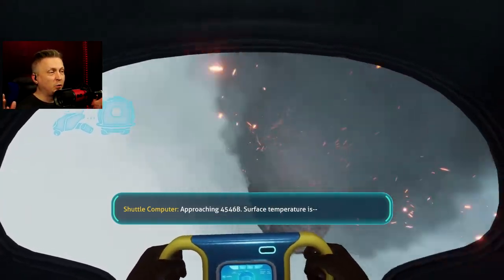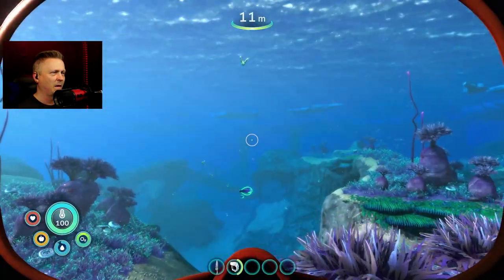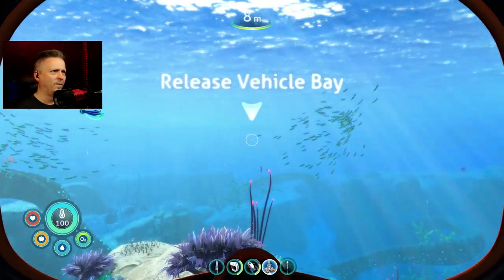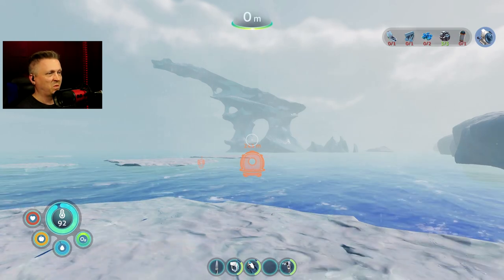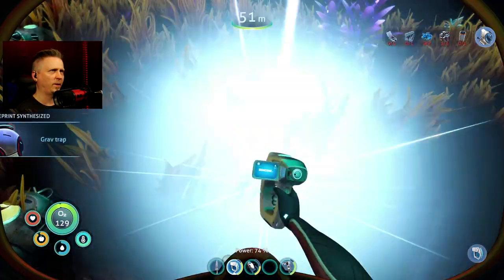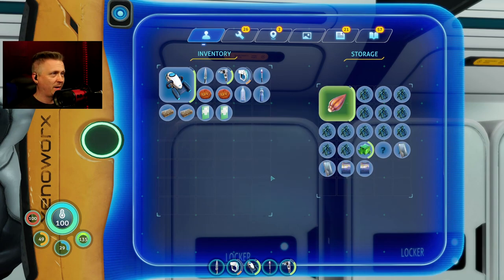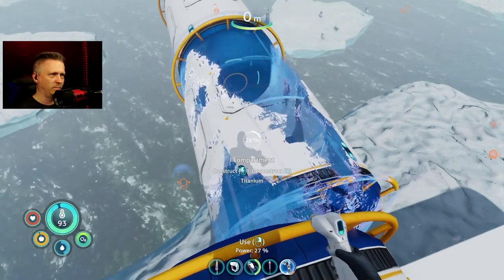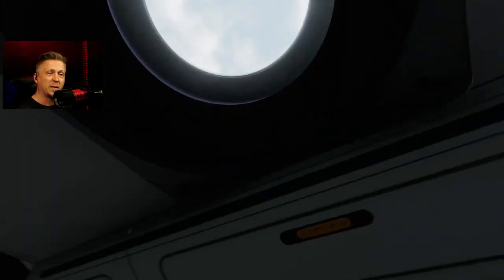THAT'S RIGHT! IT'S MODDING TIME! - Subnautica Below Zero Modded S1 Ep1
With the full playthrough of the finished story done, it's time to dig into mods with Below Zero. This is a fresh game save so let's start simple with some basic utility mods.